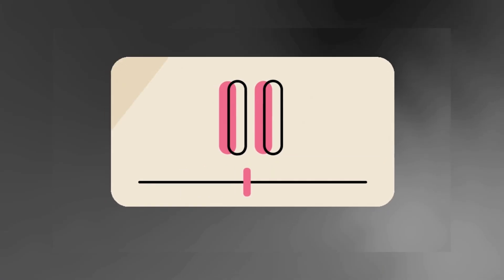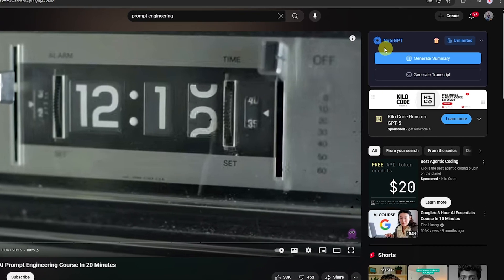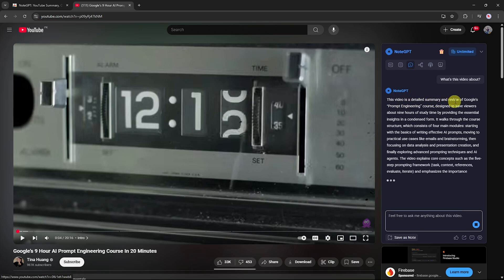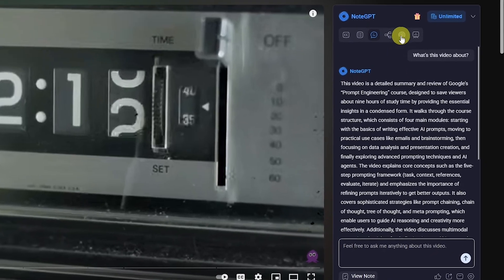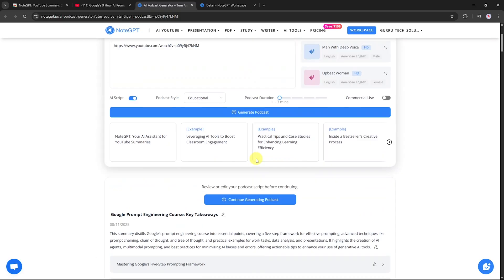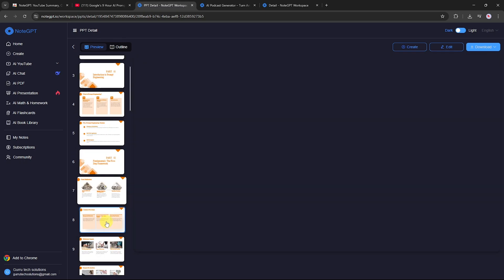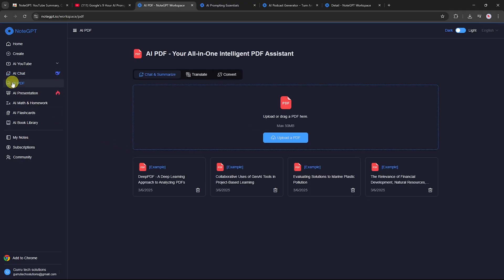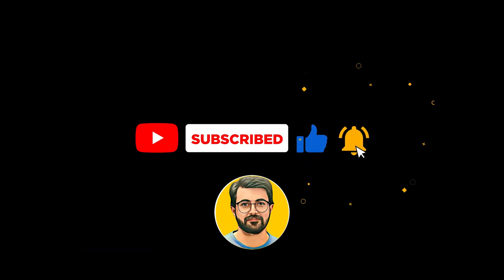Turn ANY YouTube Video Into PPT or Podcast in 1 Click | NoteGPT Full Review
Unlock the full potential of NodeGPT with this in-depth tutorial! 🚀
In this video, I’ll walk you through everything — from extracting video transcripts and summaries to creating AI-powered podcasts, mind maps, and presentations in just a few clicks.

You’ll learn how to:
✅ Generate transcripts with or without timestamps
✅ Summarize videos into highlights, insights, and conclusions
✅ Use the AI Assistant to ask custom questions and save notes
✅ Create interactive mind maps for better learning
✅ Turn any text, video, or PDF into a professional podcast
✅ Make ready-to-use AI-generated presentations in seconds
✅ Explore the full NodeGPT website with YouTube tools, AI chat, PDF tools, homework help, and more!

Whether you’re a student, content creator, or professional, this tutorial will help you save time, boost productivity, and get the most out of your videos and documents.